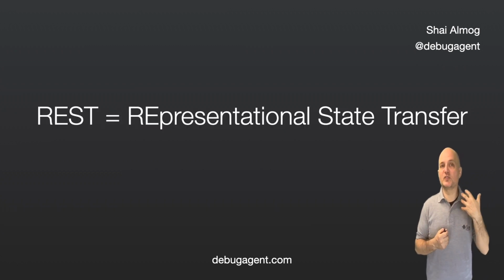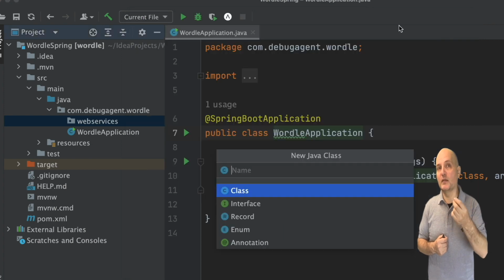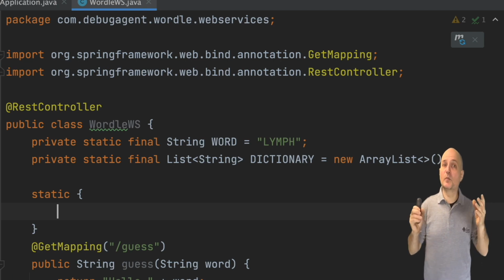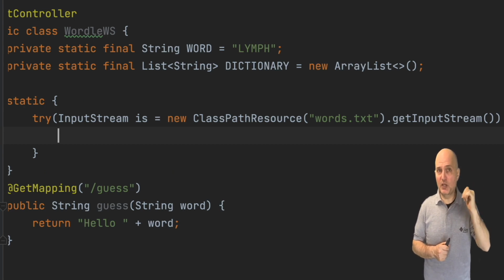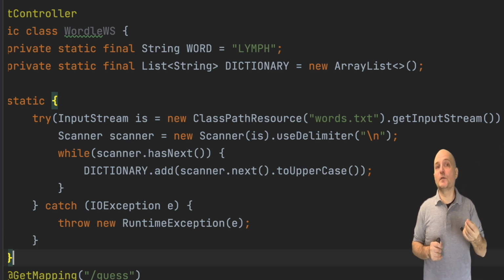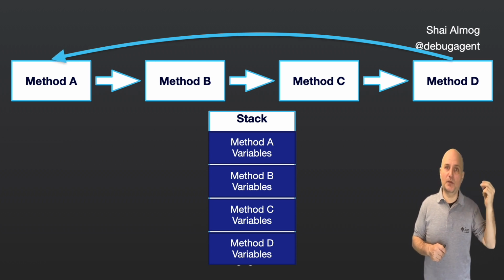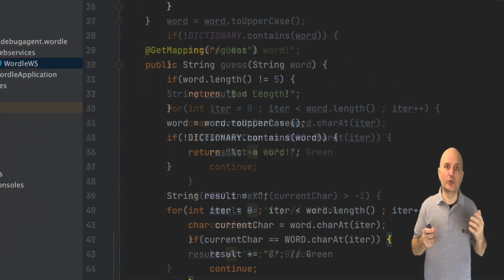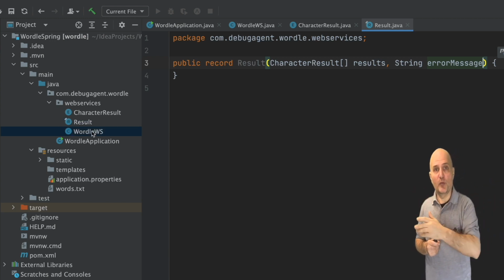Java Basics - Spring Boot Wordle REST Service | Learn to code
In this episode we continue our dive into Spring Boot and the Spring Framework and turn our Wordle demo to a REST webservice. We also cover enums, exceptions, the unwinding of the stack and much more.

You can find the full source code from this video

Title: Java Basics - Parsing and Saving JSON with Moshi | Learn to code

00:00 Introduction
00:32 REST - REpresentational State Transfer
00:47 What's a Web Service?
01:32 The Spring Boot Main Class
02:09 Web Service Package
02:42 Annotations - RestController
03:15 GetMapping Hello World
04:25 Guess Web Service in the Browser
04:53 Bringing the Wordle Code into Spring Boot
05:24 Static Initializer Block
08:13 Understanding Exceptions and Unwinding of the Stack
10:37 Validating the Input
11:16 Building the Result
12:39 Running in the Web
12:55 Enum to Organize the Results
13:43 Result Record
14:14 Returning JSON from the Web Service
15:36 JSON Web Service in the Browser
16:21 Final Word